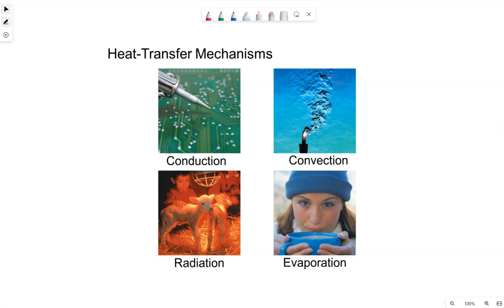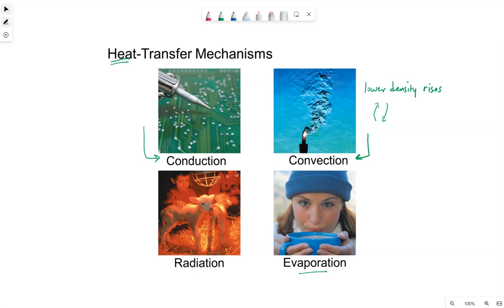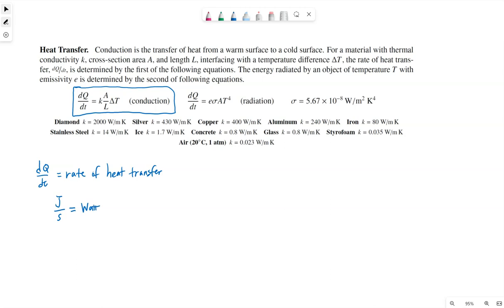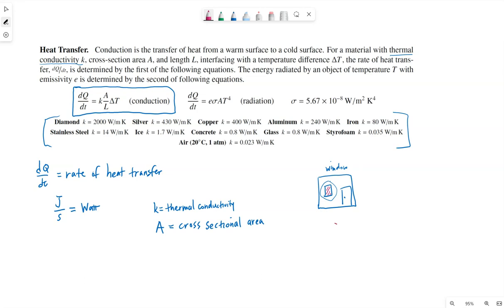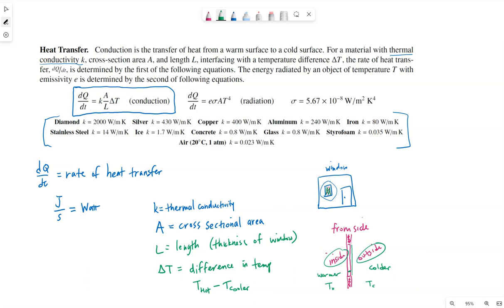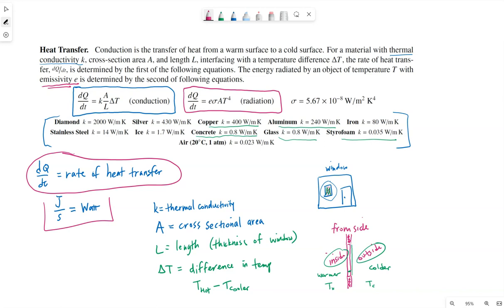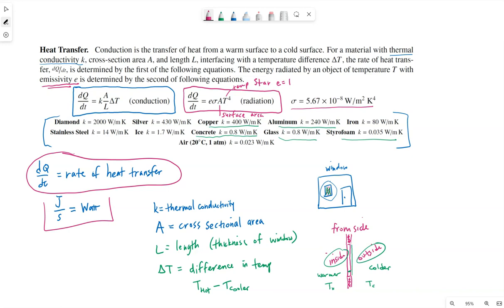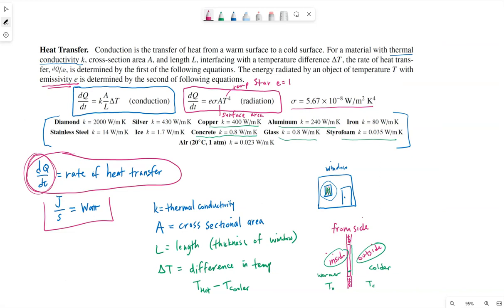Heat transfer mechanisms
This video talks about the 4 ways heat transfer occurs.  Equations describing conduction and radiation are explained.